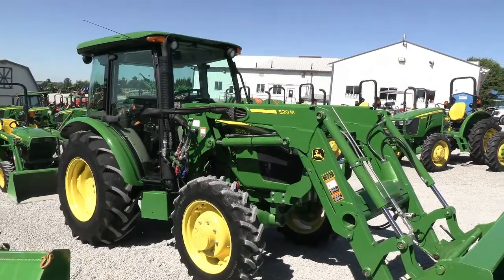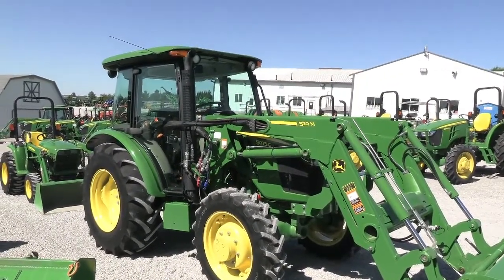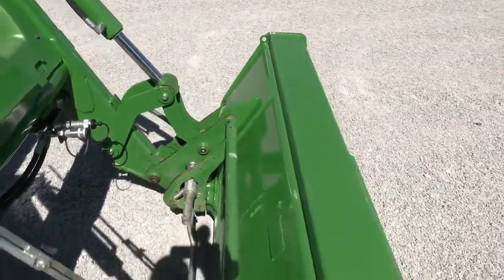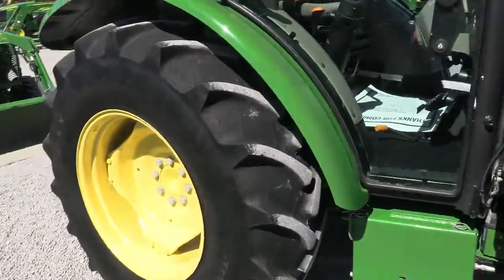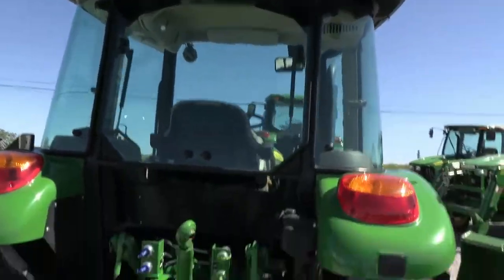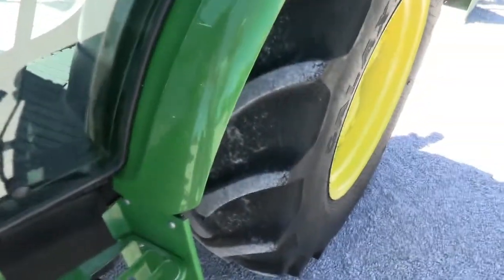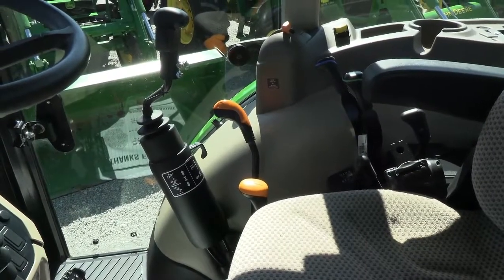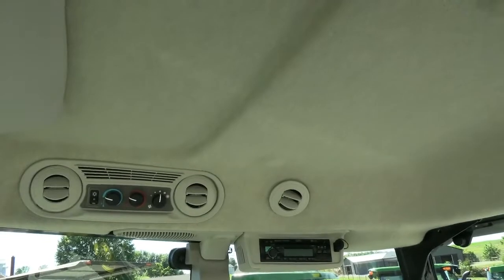2018 JOHN DEERE 5075E For Sale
SOLD
JD Warranty till August 2024! -- 12/12 Power Reverser -- Loader is Plumbed for Grapple -- Dual Rear Hyds -- Excellent Condition! -- Trucking & Financing Available

2018 John Deere 5075E
-4x4
-Cab, Heat, AC
-490 Hours
-73 Hp
-3 Cylinder JD Diesel Engine w/ Turbo
-No DEF Required
-Engine Pre-Heater
-w/ JD 520M Quick Attach Loader
-Joystick w/ 3rd Function
-Loader is Plumbed to Operate Grapple
-6' Quick Attach Bucket
-Global Style Carrier
-Grill Guard
-12/12 Synchronized Gear Transmission
-Power Reverser
-Power Steering
-Differential Lock
-2 Rear Hyd SCV's
-540/540E PTO
-Deluxe Telescopic 3 Point Arms
-Stabilizer Bars
-Top Link
-16.9-28 Rear Tires @70%
-11.2R24 Front Tires @95%
-Toolbox
-Corner Post Exhaust
-Suspension Seat
-Radio
-Rearview Mirror
-Sun Visor
-Cup Holder
-Excellent Condition!
-JD Limited Basic Warranty till 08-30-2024, 2,000 Hour Limit
-JD Emission Warranty till 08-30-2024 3,000 Hour Limit
-Trucking & Financing Available
-$54,900

Sharp low hour tractor with lots of options. It has the 3rd function on the loader and also has dual rear hyds. Tractor was traded in locally from a fellow that needed more Hp. Was serviced in April of 2022 with 429 hours. Engine will regen but does NOT REQUIRE DEF! Lots of JD warranty remains, buy with confidence!

Mast Tractor is a small, family owned and operated business. We have been in business at the same location since 1973! We specialize in selling high quality, low hour, late model, used tractors. Try us, you will not be disappointed! Our sales staff is NOT working on commission so you will not feel sales pressure from us! We can arrange trucking & financing & will do our absolute best to make every deal an easy & hassle free transaction for our customers! We also offer a full line of Woods & Bush Hog products so we can easily put a package together specifically for your needs. WE ARE RANKED BY WOODS AS THE "NUMBER ONE DEALERSHIP IN THE USA "! We are large enough to handle your equipment needs & small enough to give you the attention you deserve.